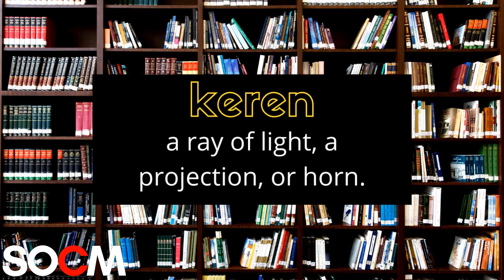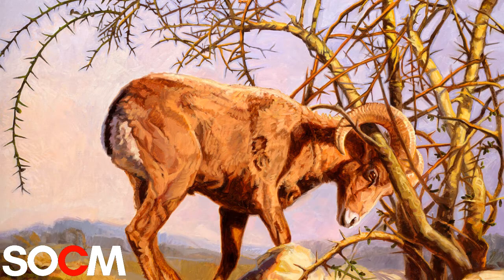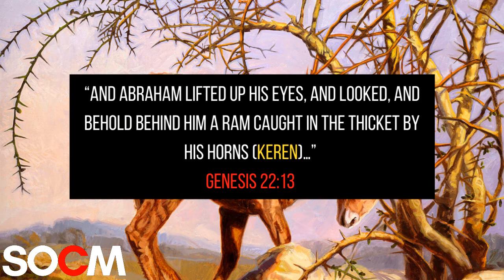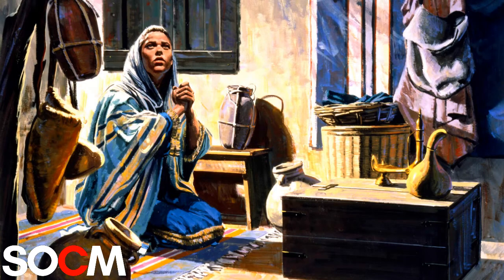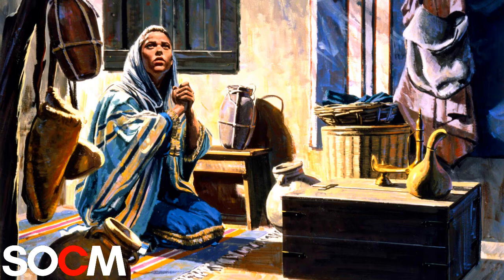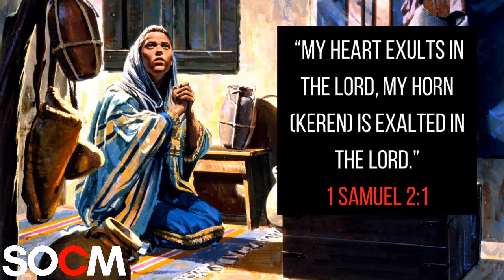Why Did Michelangelo Put Horns on Moses?!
The famous sculptor and artist Michelangelo is known for his rendition of Moses from the Bible. Mostly because of his decision of placing two horns on top of his head. You read that right! Horns! Was this a form of artistic liberty? or did he have a really good reason for doing it? In this video we will delve into the reason for his artistic choice and discover exactly what the bible says about the topic.

Ways to Support the Ministry:

Book---Judaizer: A Commentary on the Book of Galatians
Paperback Version
E-book Version

🎥 Links to Gear I use:
My Bible